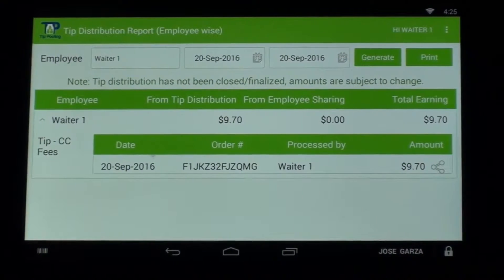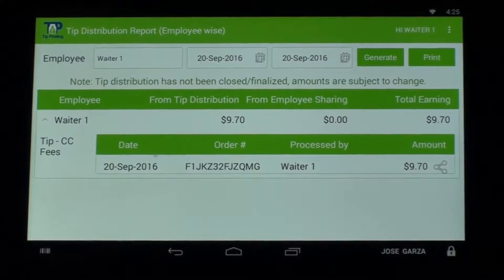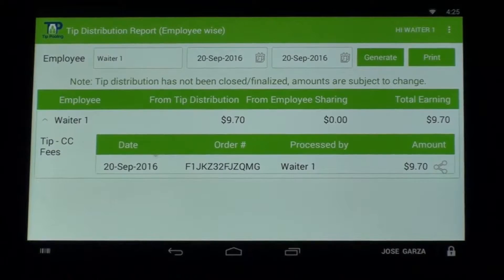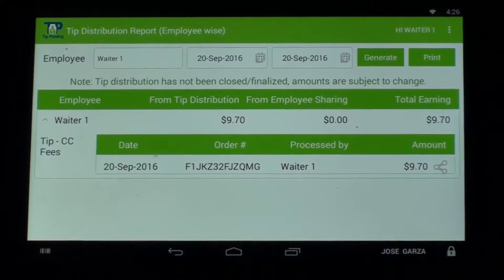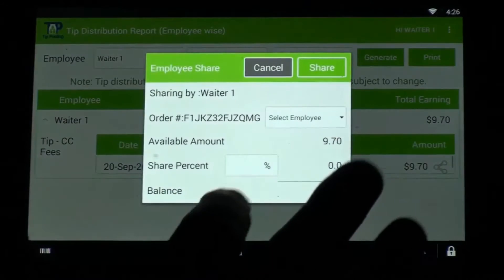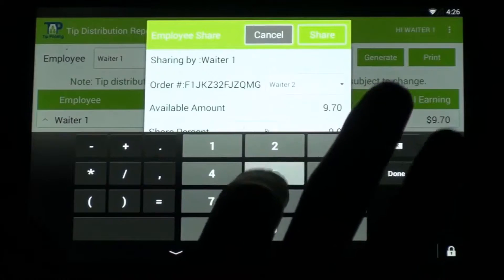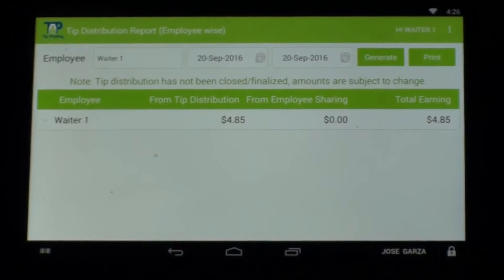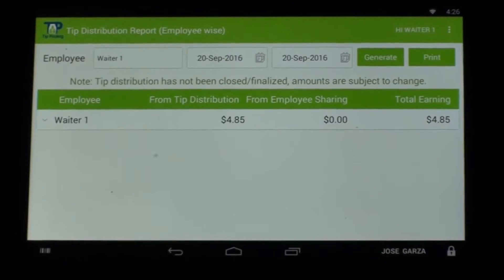Tip Pooling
Renaissance Associates